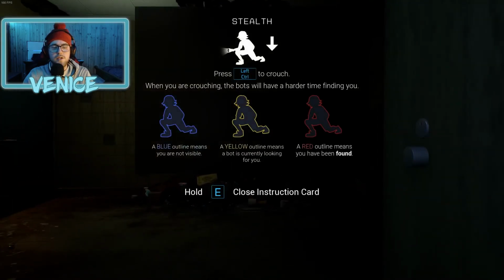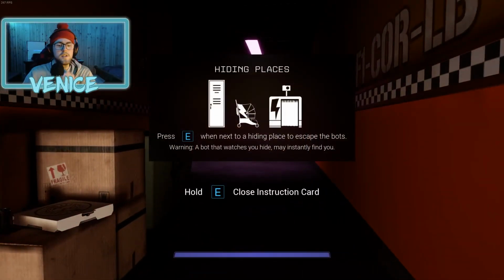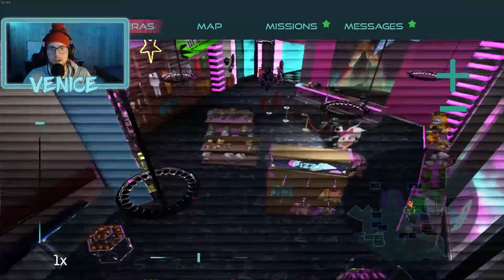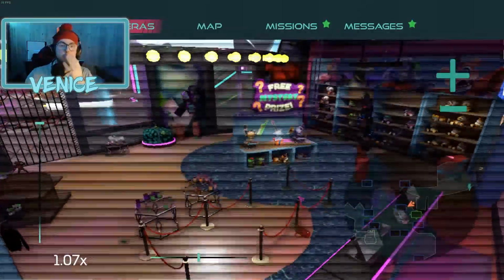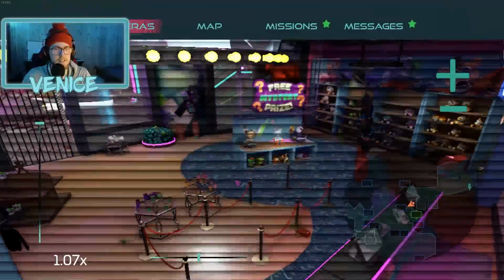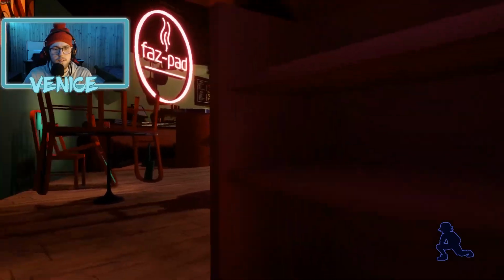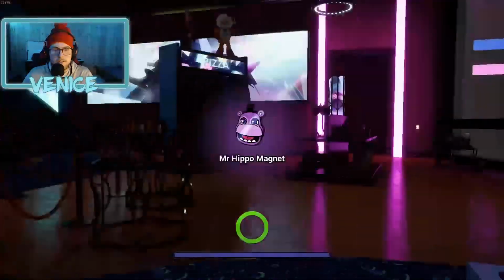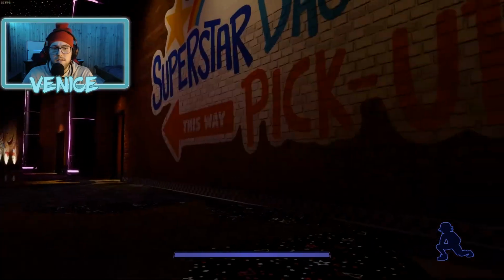FNAF Security Breach Play Through | Ep 2 Doors are SCARY!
Hey everyone! Hope you all enjoy the new series where I play FNAF Security Breach.